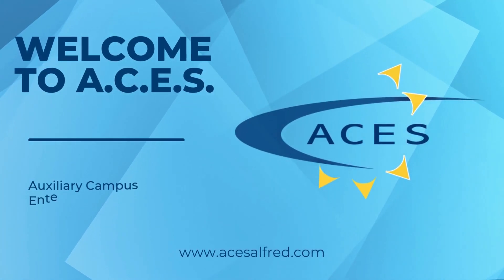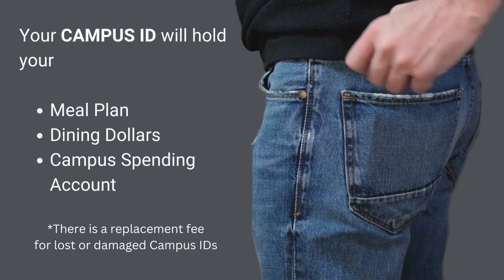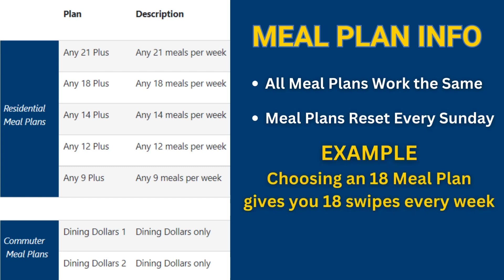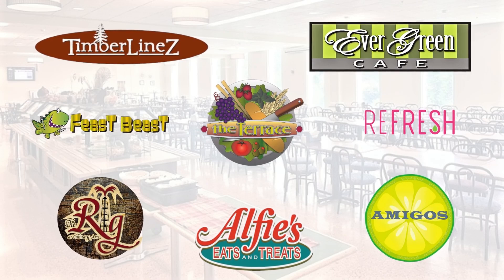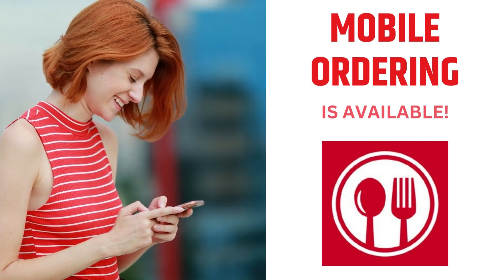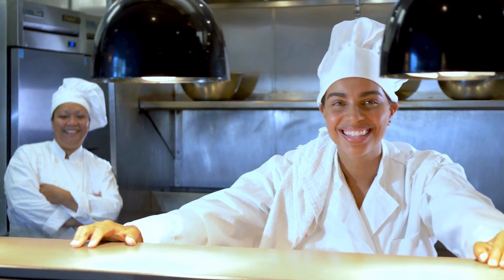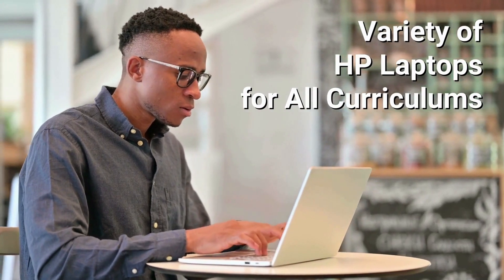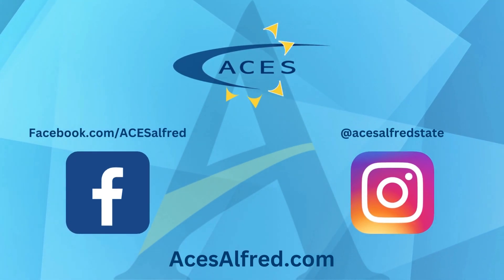A.C.E.S. Alfred Introduction Video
Welcome to A.C.E.S.! Here at Auxiliary Campus Enterprises & Services, Inc. we support Alfred State College by providing dining experiences, transportation services, and give the community, students, and their friends/family a place to shop... The Campus Store! Want to know more?